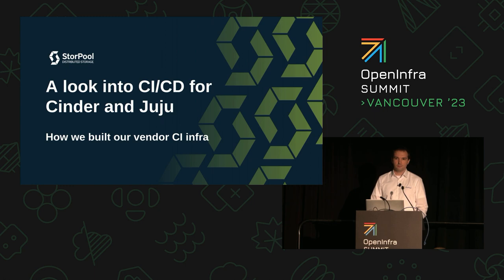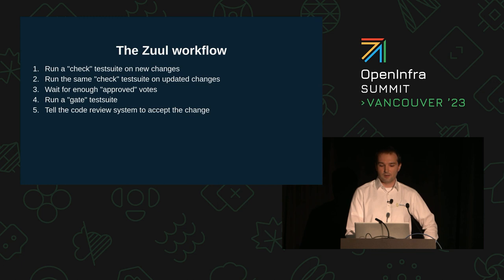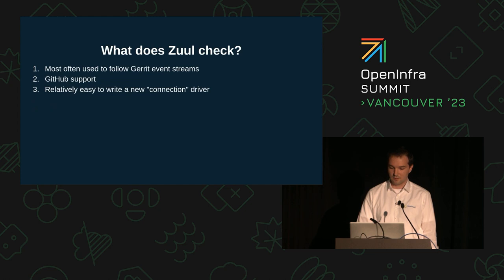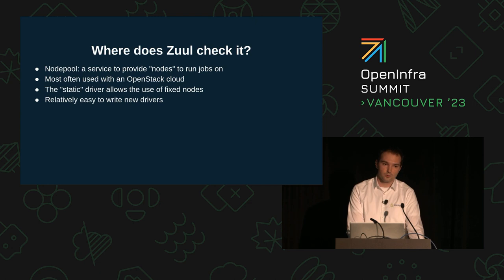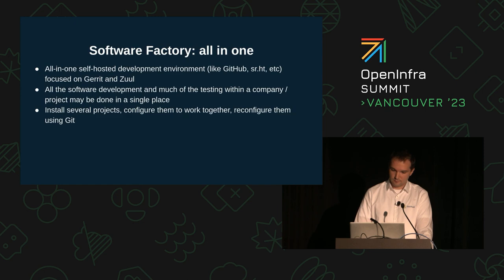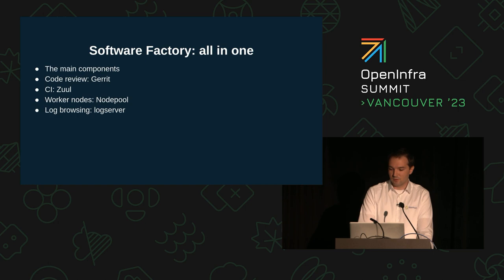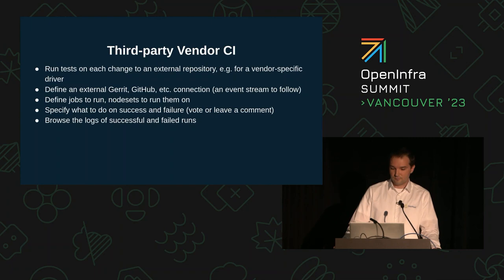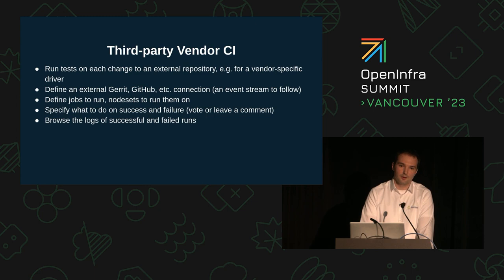A look into CI:CD for Cinder and Juju how we built our vendor CI infra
The OpenDev projects use the Zuul CI system to automatically run tests against series of commits proposed using a Gerrit code review system. The SoftwareFactory project provides an easy way to deploy a combination of Gerrit, Zuul, and Nodepool as a starting point for customizing the CI system for developing specific jobs for testing a vendor’s drivers, Juju charms, etc., using a vendor’s software or hardware stack. In this talk we shall describe how we made use of the existing jobs and configuration and what we needed to customize for the needs of the projects we want to test.

Speakers:
Biser Milanov